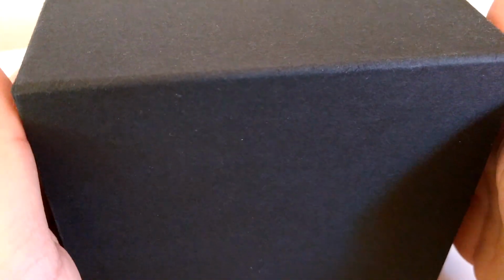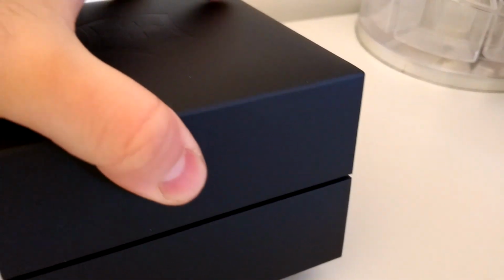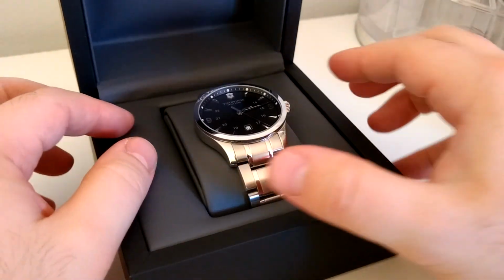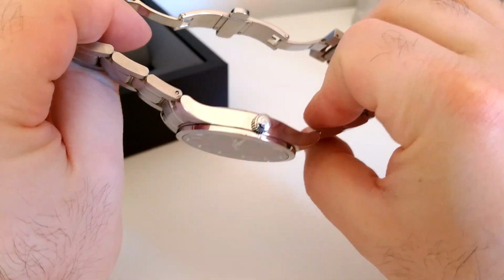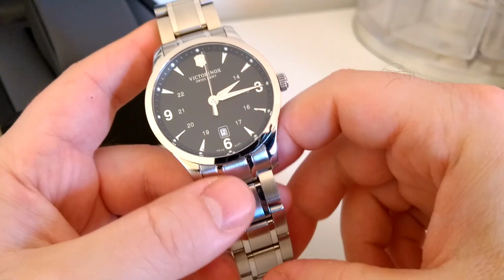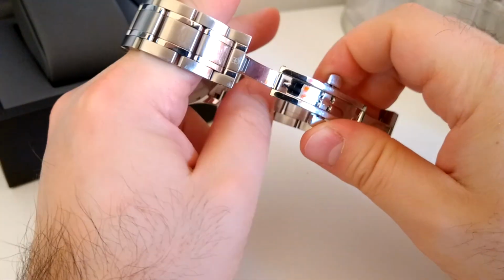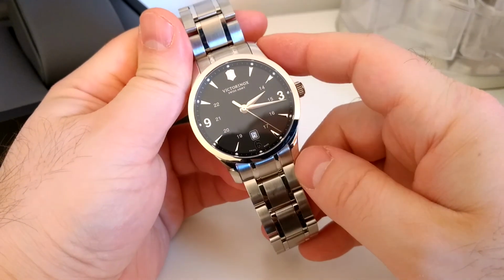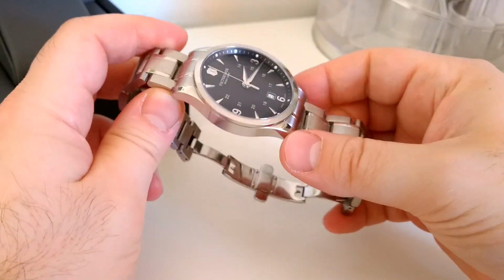Victorinox Alliance Watch Review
My review of the Victorinox Alliance watch.